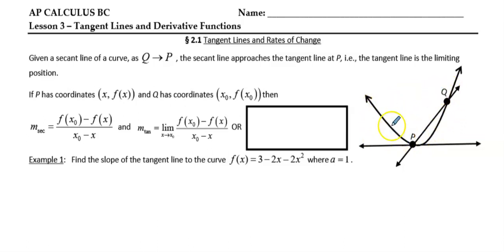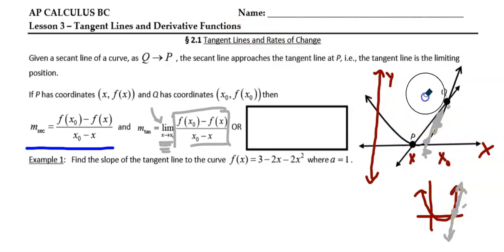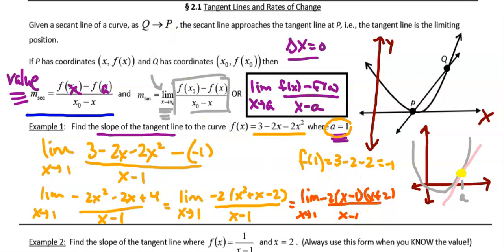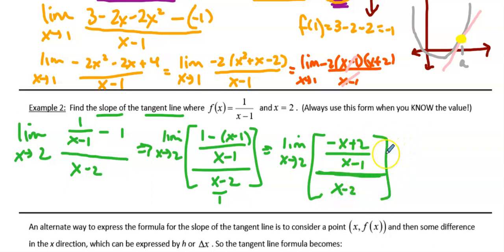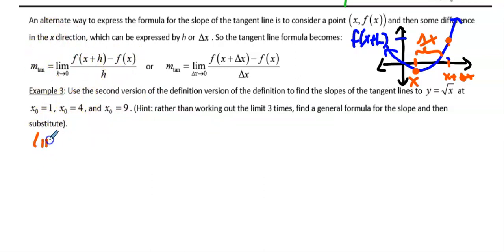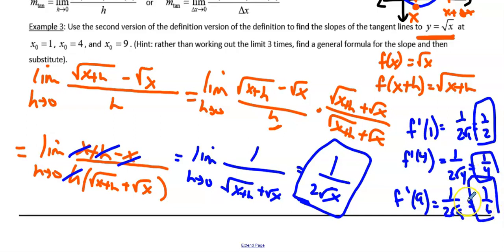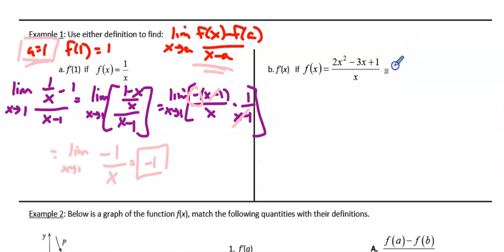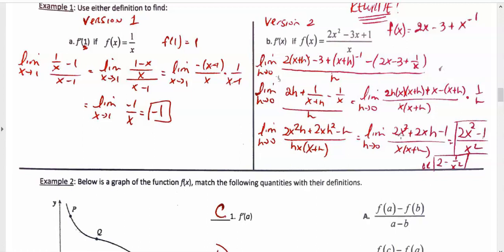BC Lesson 3 Part 1: Definition of the Derivative (2 Forms)